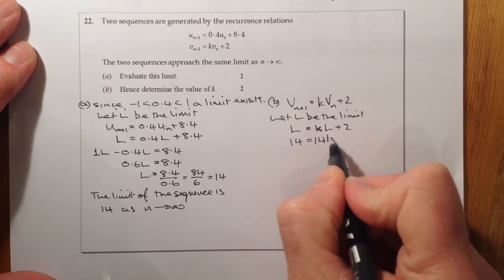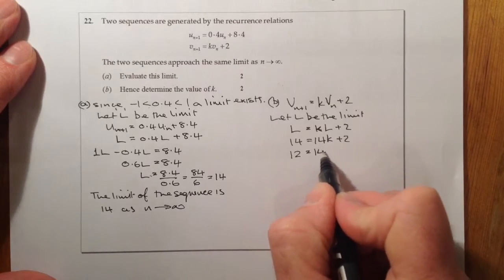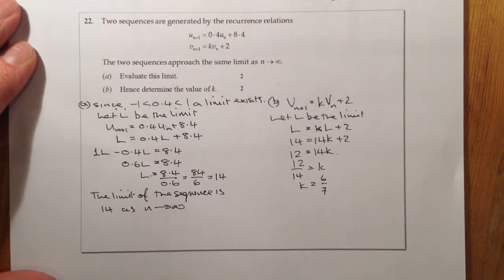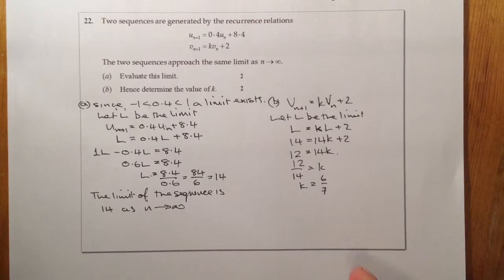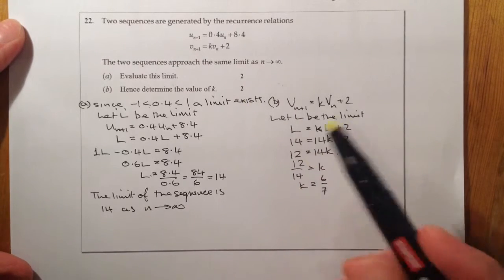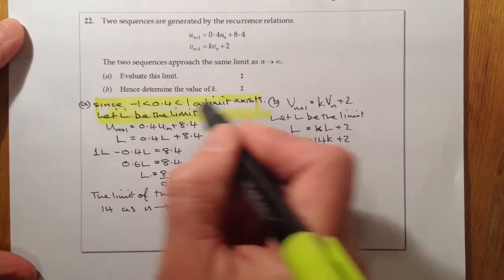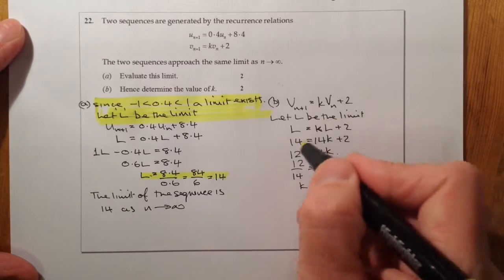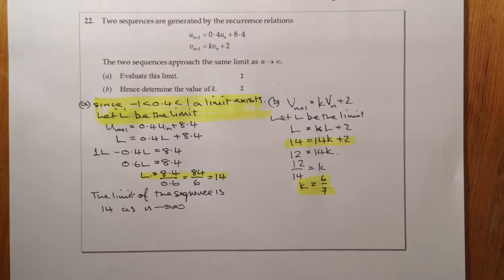Higher Hwk PaperC Q22 Recurrence Relations and Limits